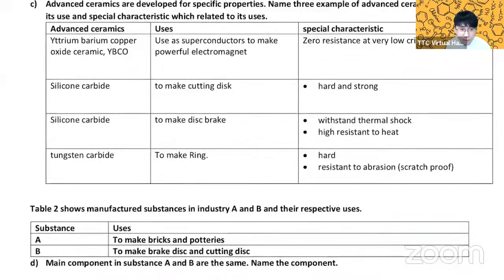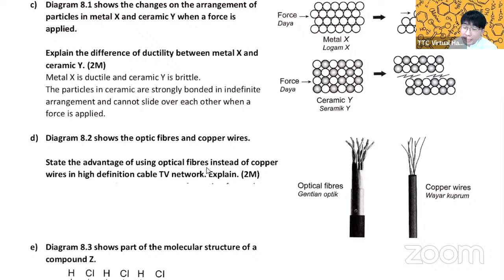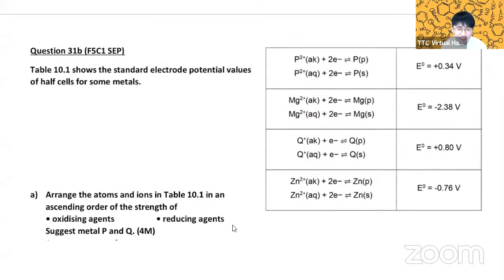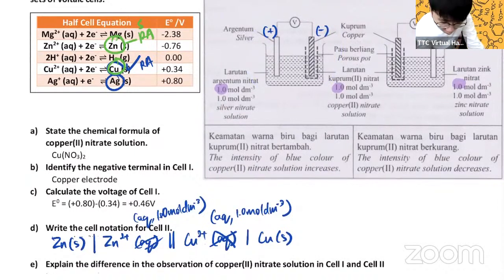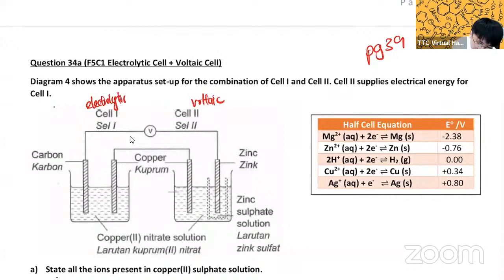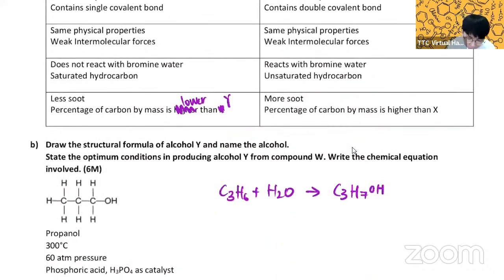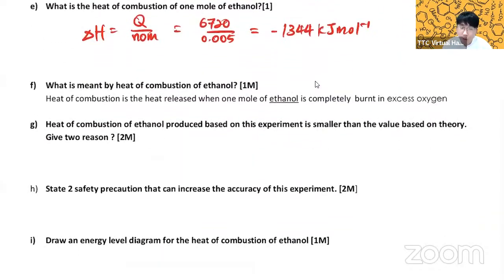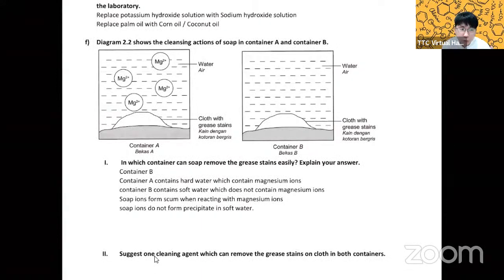SPM 2021 CHEMISTRY LAST PUSH!!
This livestream is dedicated for students sitting for SPM 2021 Chemistry.

I will be doing bunch of exercises related to all topics (no ramalan just keep practicing)
If you're not students from my tuition classes feel free to practice together using pen and paper because PDF version will not be provided.